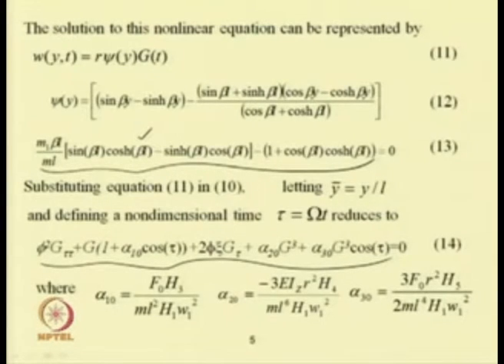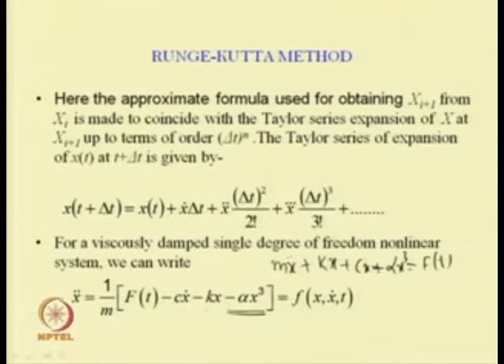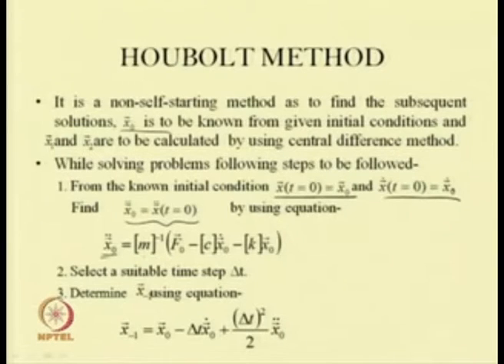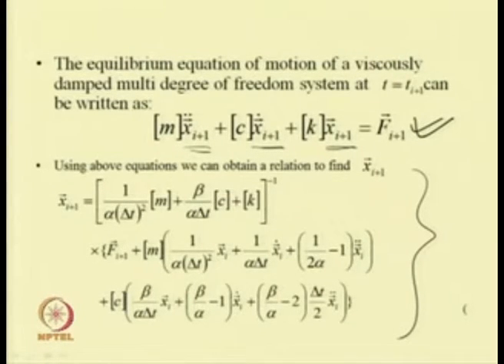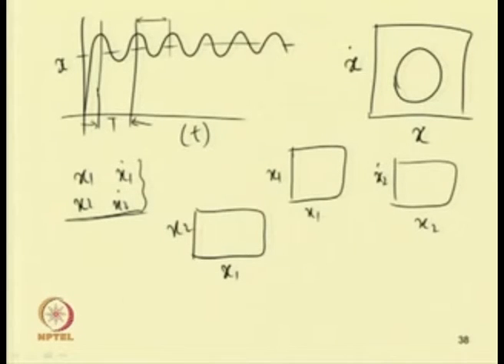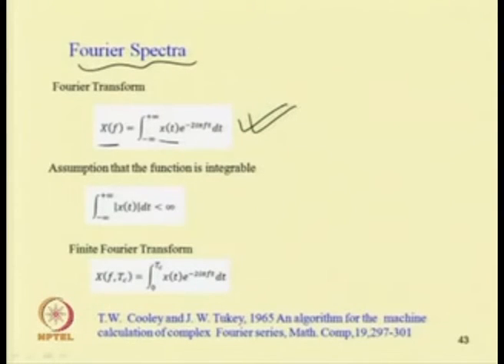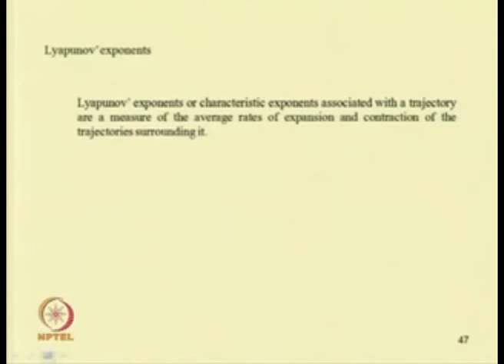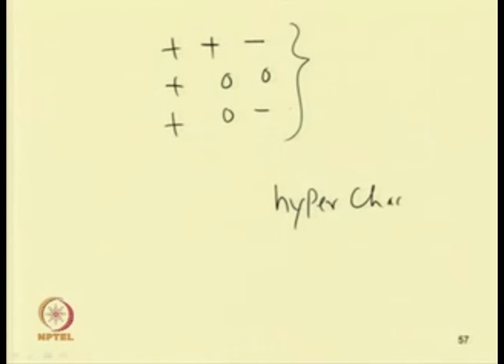Numerical methods to obtain time response